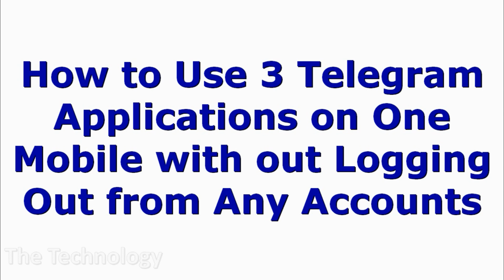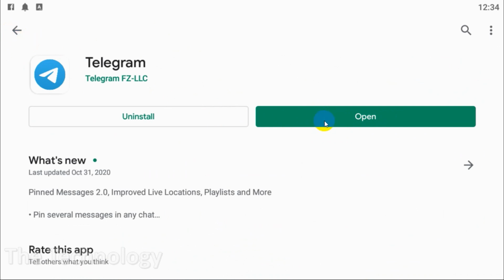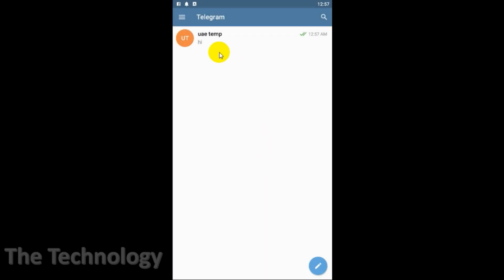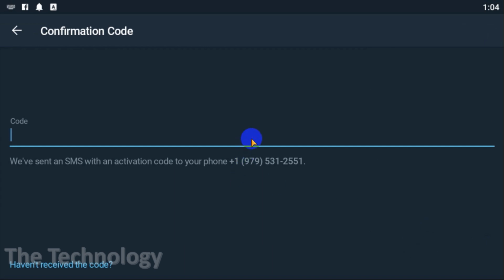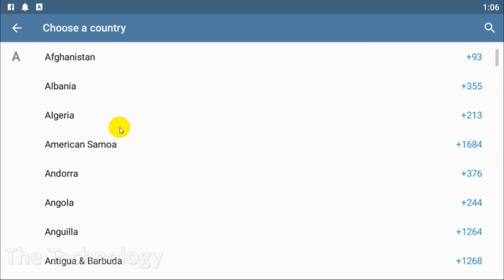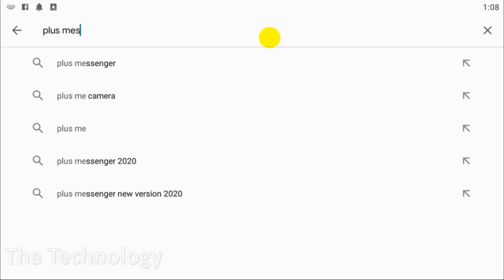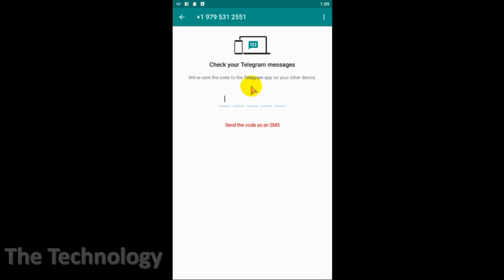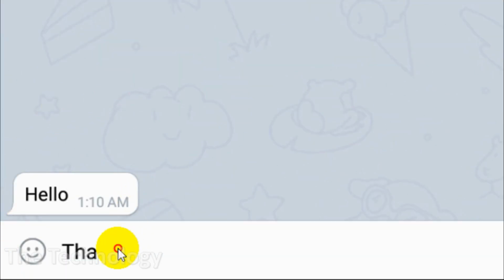How to Use Multiple Telegram Account Simultaneously in One Device?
In my previous video, I have shown how to use multiple telegram account in one telegram app. If you want to refer that video click this

But in this video I am showing how to use different apps to use telegram. In this case you don't need to log out and login. You can simultaneously use Telegram application.

If you have the following queries this video will be helpful:
1. How to use multiple telegram account without logging out?
2. Use multiple telegram account simultaneously on same device?
3. How to use 3 telegram account in one device?
4. How to use multiple telegram account with parallel apps?
5. How to use same telegram number on two devices or 2 apps?
6. Create multiple telegram account on one device?
7. How to switch between multiple telegram account without logging out and logging in?